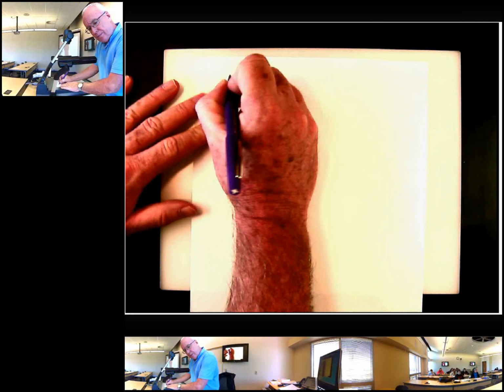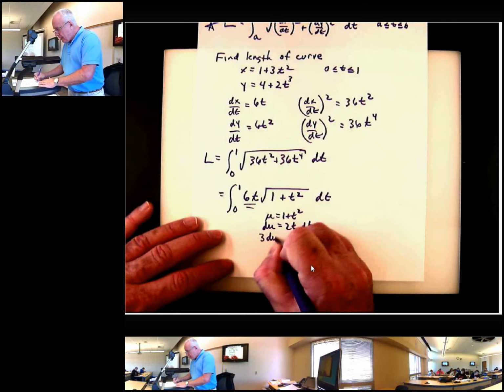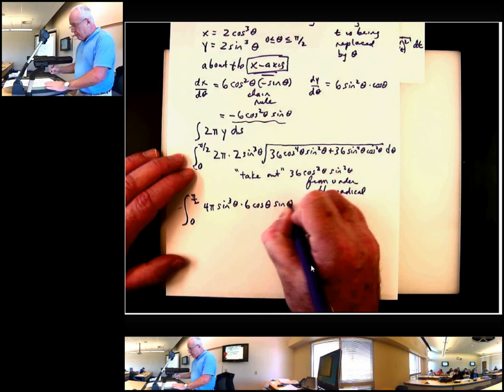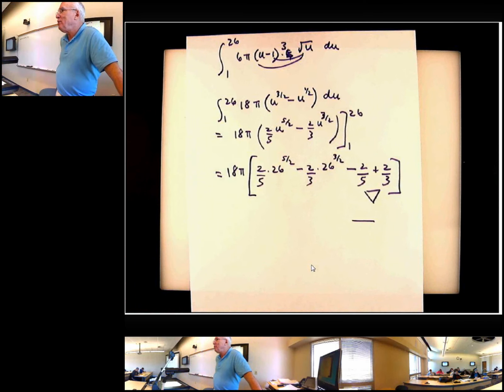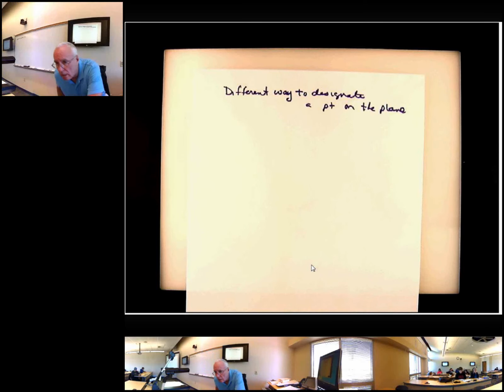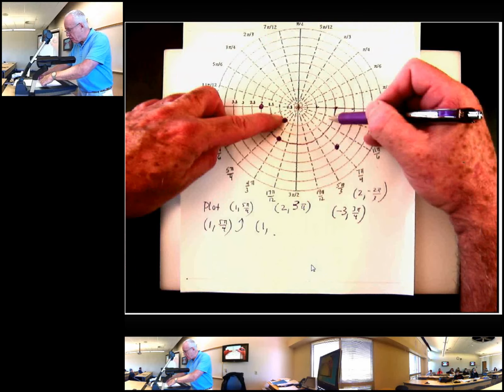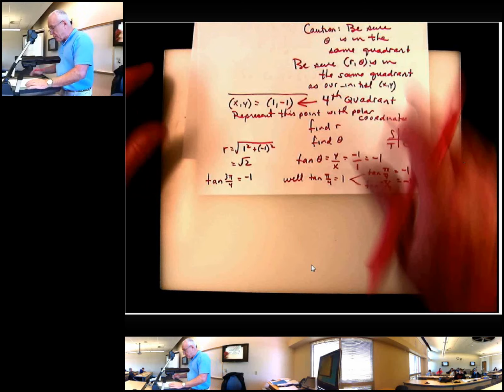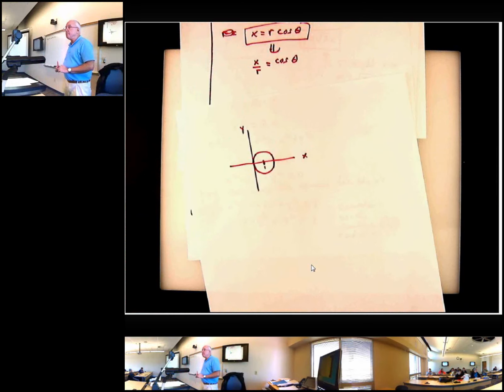Calculus 2 Lecture Wed Nov 13